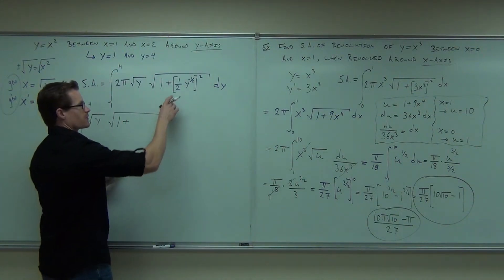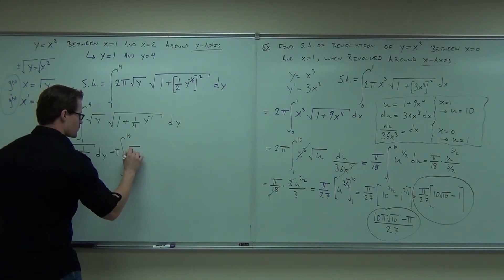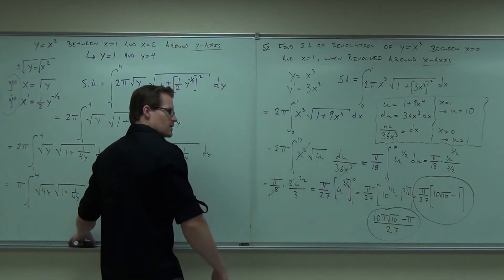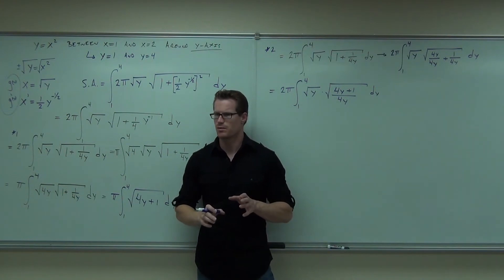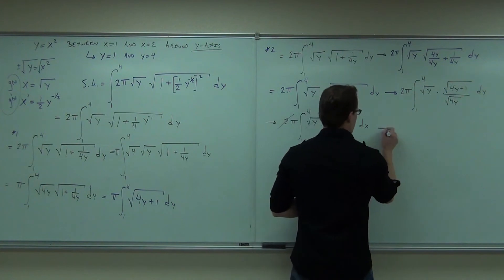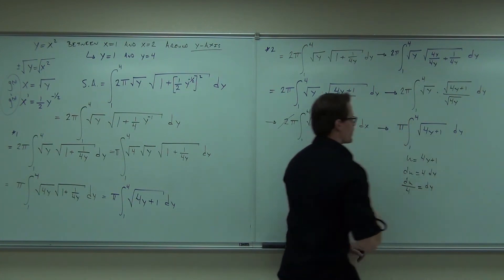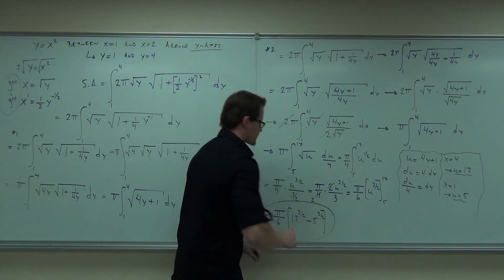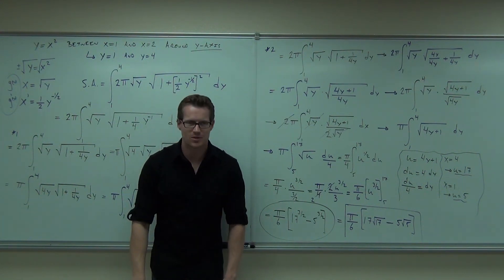Calculus 1 Lecture 5.4 Part 10